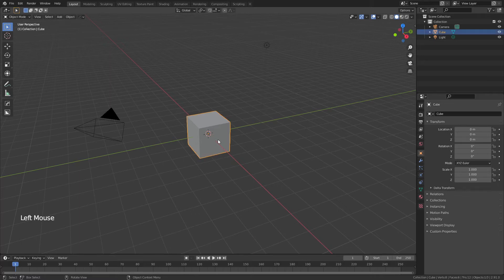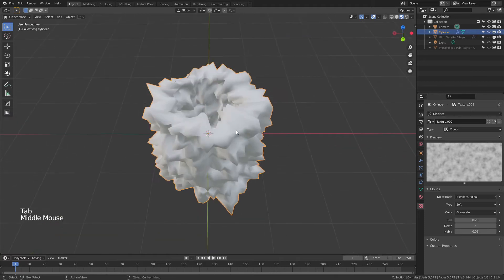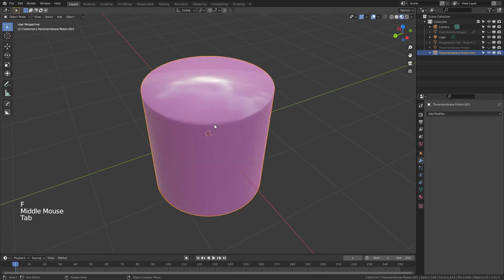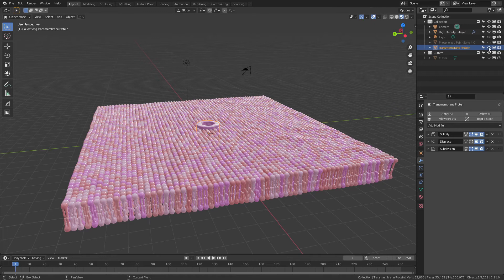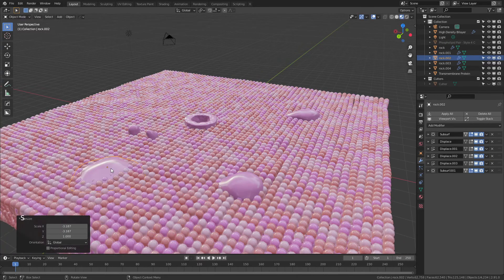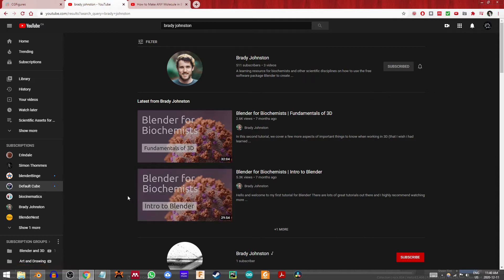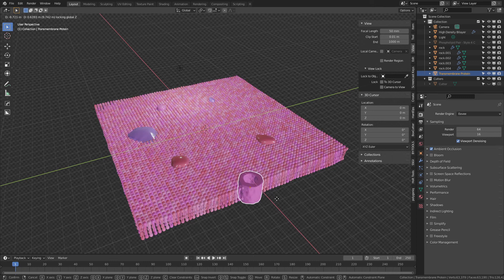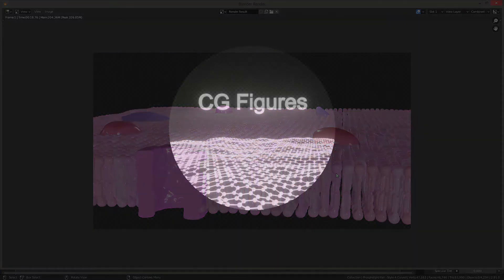Membranes in Minutes - How to Make Bilayers with Proteins in Blender Fast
In this video I combine my recently released (and free) phospholipid bilayer asset (link below) with some tips to quickly add membrane and transmembrane proteins in Blender. I see these figures in journal covers all the time and wanted to make them more accessible for the scientific community.

For a more in-depth version of this approach I recommend checking out the longer tutorial posted by Blendermeds. This tutorial is meant to be a quick and dirty version of that one and takes advantage of prebuilt options. With this approach you can easily setup a complete render in under 5 minutes... and if you're like me, you can then spend the next 1-3 hours fine tuning everything until it's exactly the way you want.